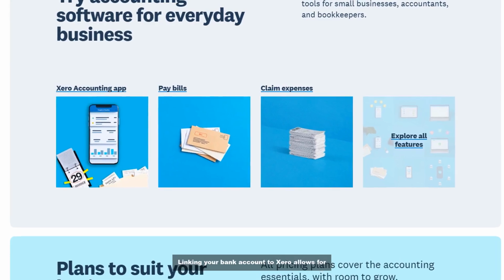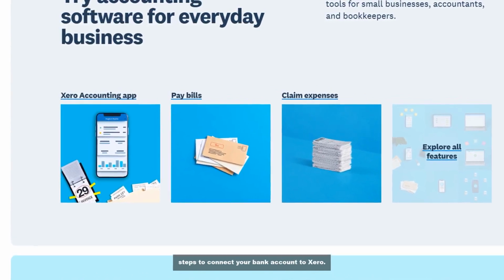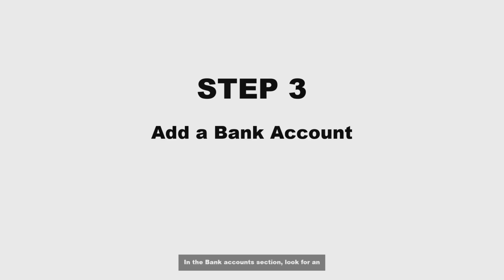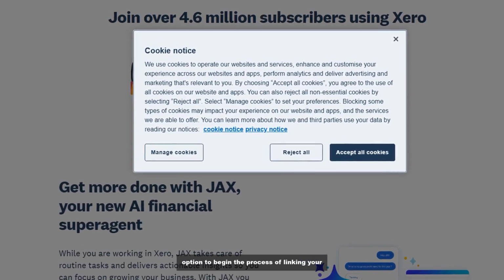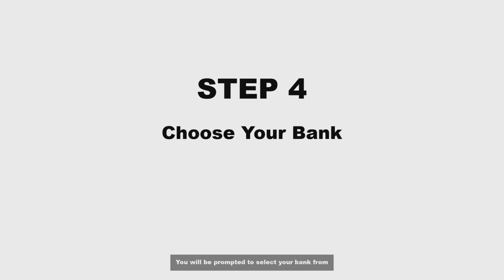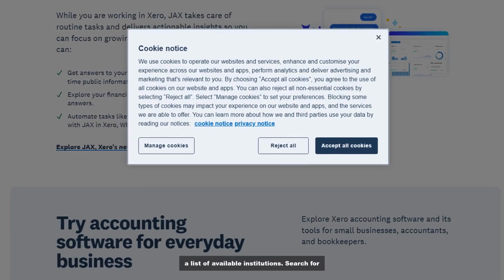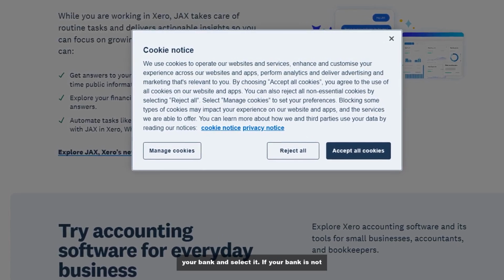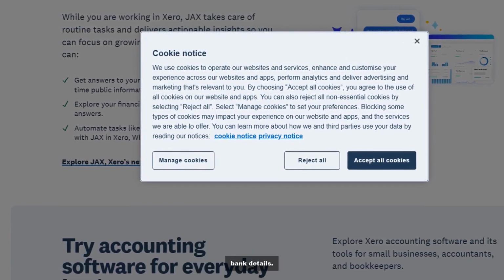How To Link Your Bank Account To Xero 2026 (STEP BY STEP)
In this video, we will show you how to link your bank account to Xero 2026 (STEP BY STEP). Follow our easy guide to ensure your accounting is seamless and efficient.